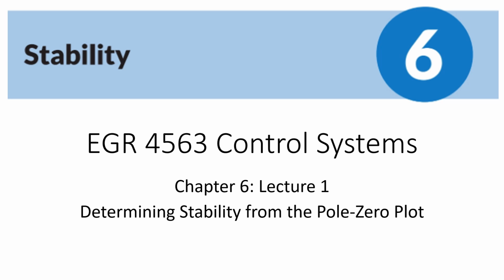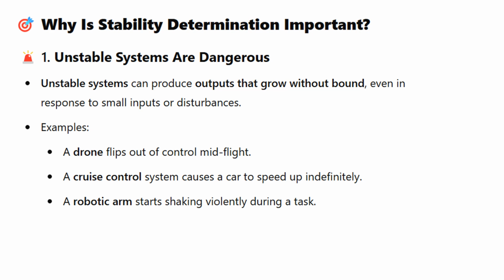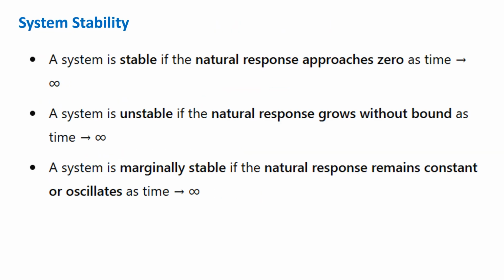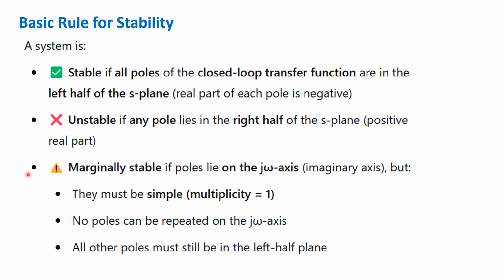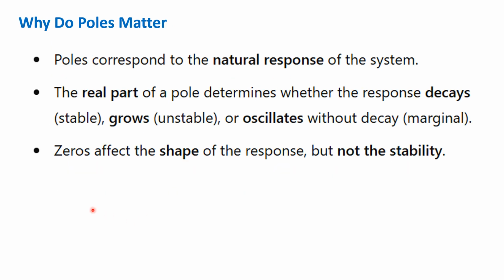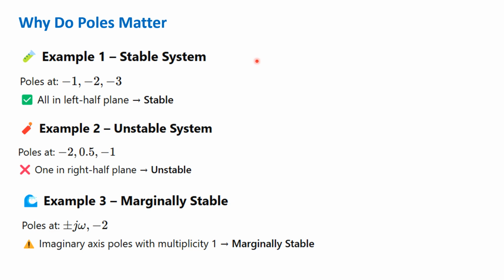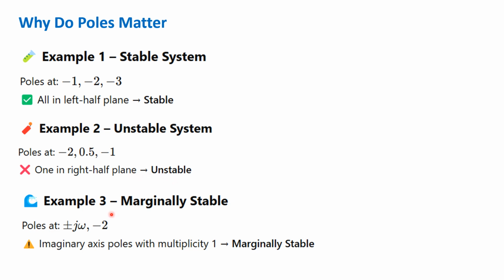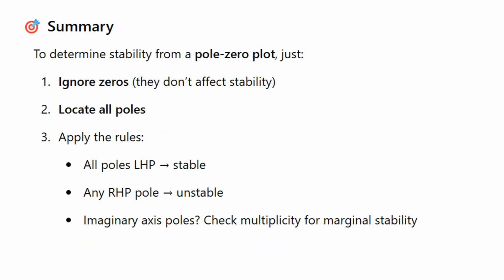Control System Stability - Lecture 1: Pole-Zero Plot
Determining Stability from the Pole-Zero Plot